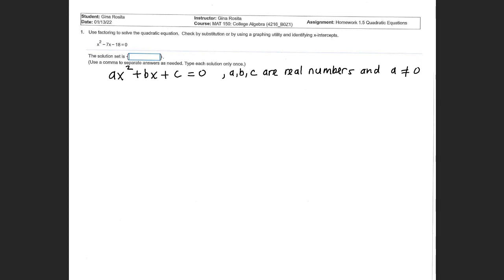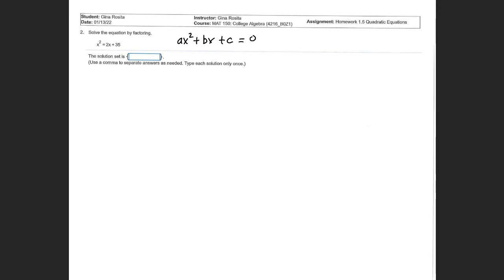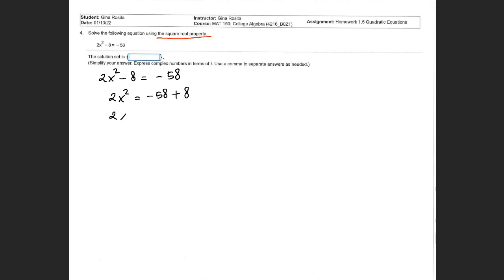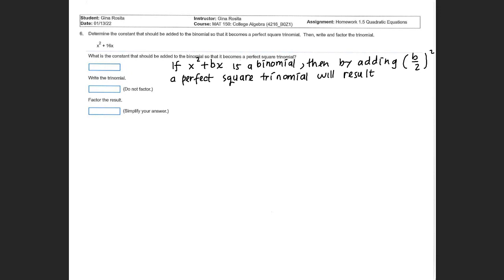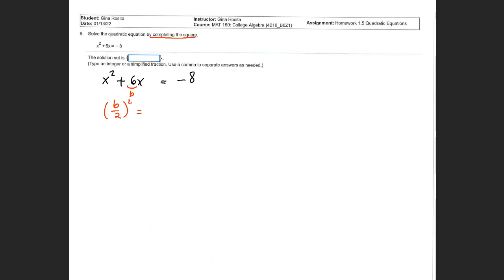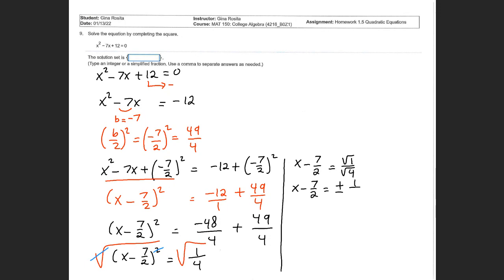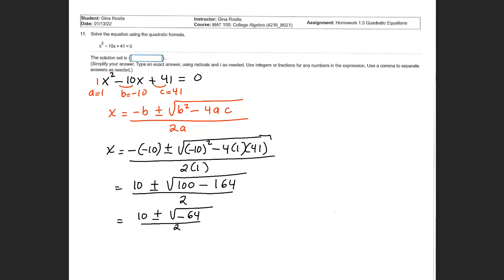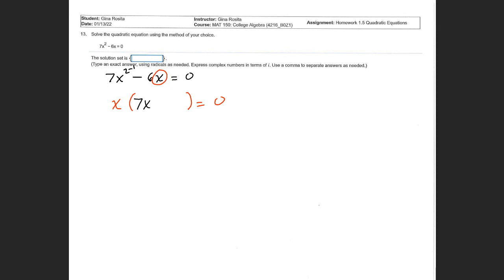MAT 150 SOME EXAMPLES FOR SECTION 1.5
Some examples for Section 1.5 Quadratic Equations